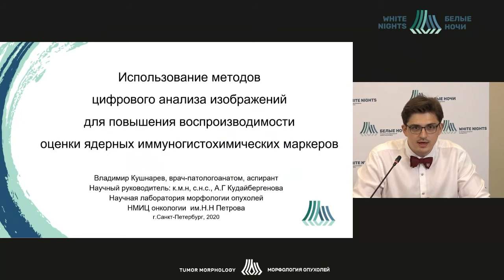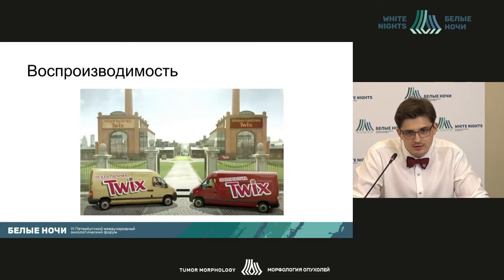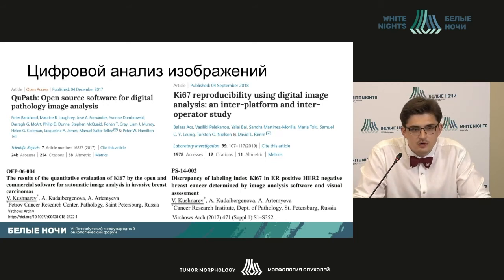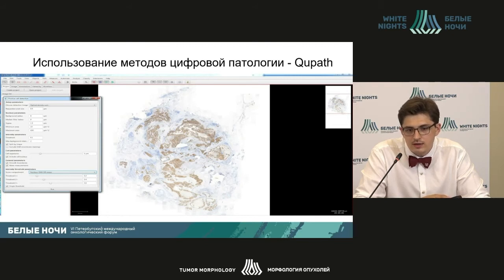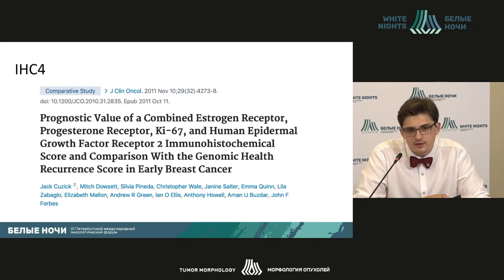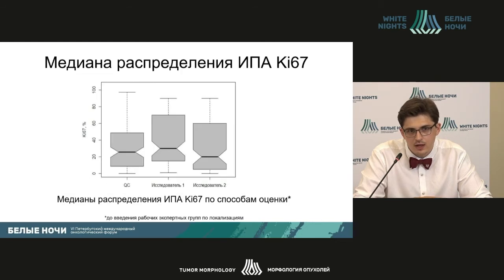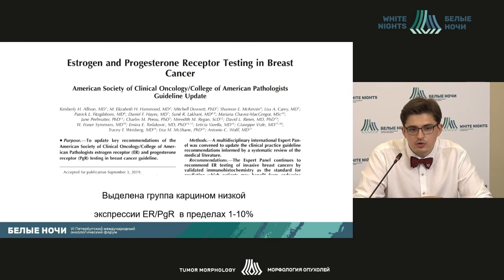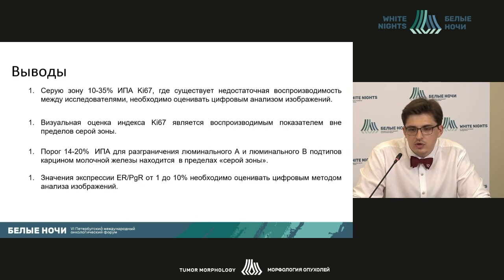The use of digital image analysis methods to increase reproducibility of markers assessment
The use of digital image analysis methods to increase reproducibility of the nuclear immunohistochemical markers assessment (through the example of breast cancer)

Vladimir Kushnarev- pathologist of the Pathology Department, NMRC of Oncology named after N.N. Petrov of MoH of Russia, St.Petersburg